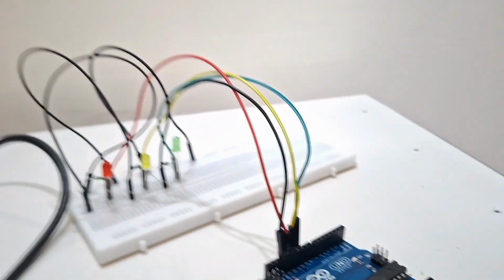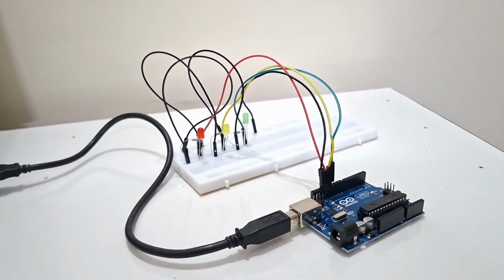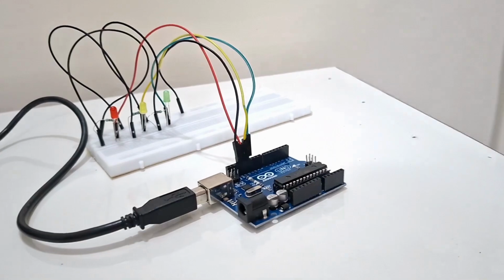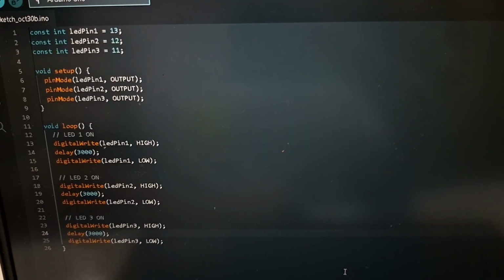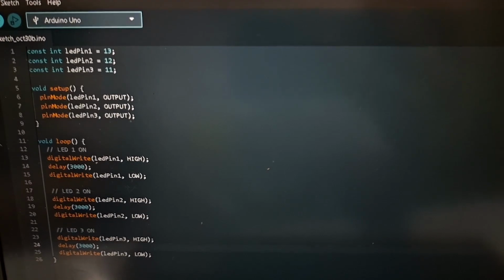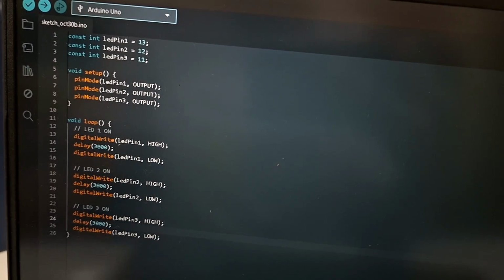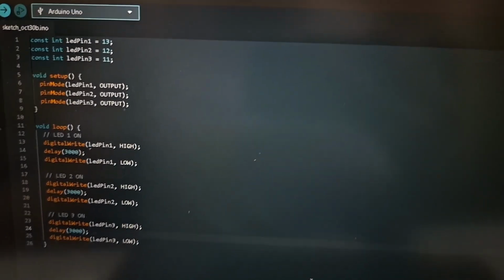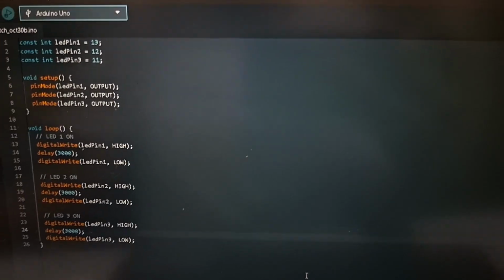Traffic lights using arduino